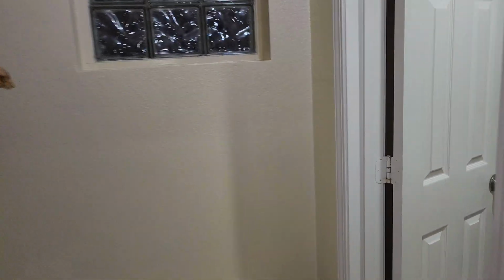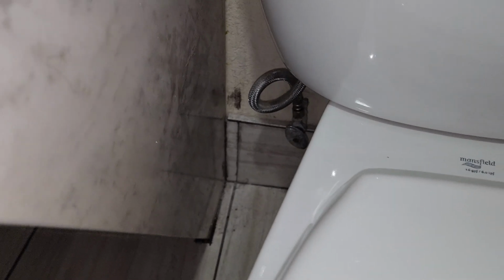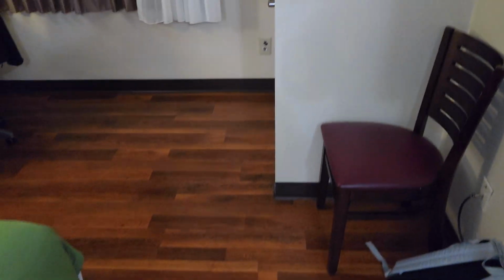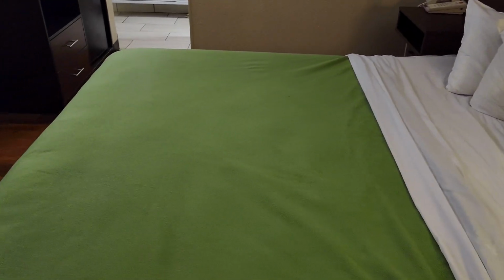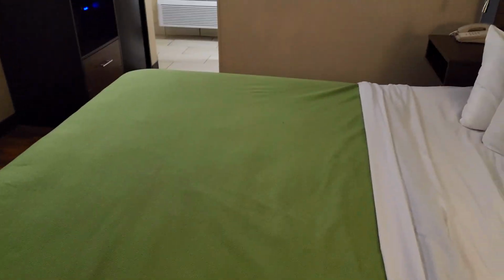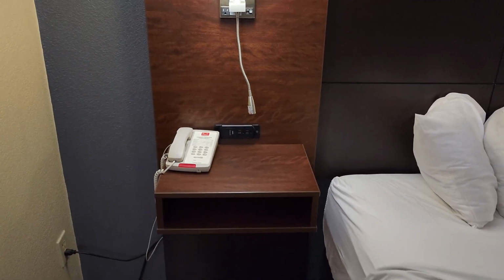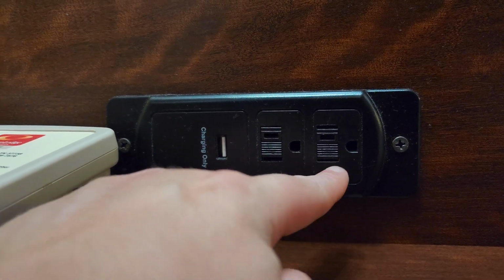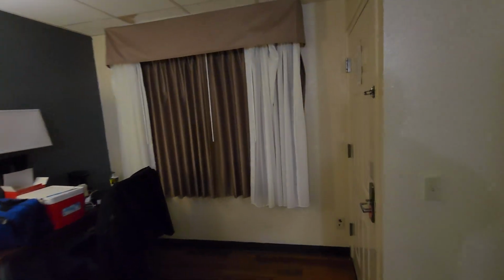Econo Lodge Gatlinburg (at the Conference Center)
In today's video we stay at the Econo Lodge at the Conference Center in Gatlinburg TN. if you get a room under $100, it's worth it... but anything over $150 is likely paying too much.

Chapters:
00:00 Intro
00:19 Bathroom
2:17 The room
03:17 The bed
06:08 End Tables
07:18 Rest of the room
08:57 Pool and exterior
09:18 Recap

We absolutely love making these videos and hope you enjoy them too.  If you have comment, be sure to leave it below!

Booking through Hotels dot Com?